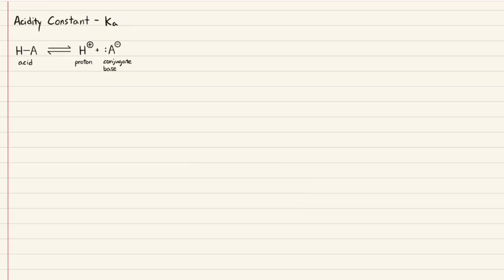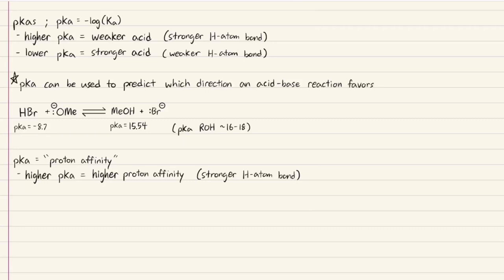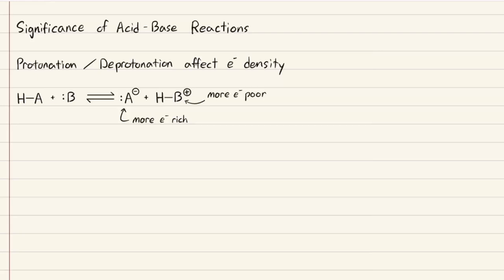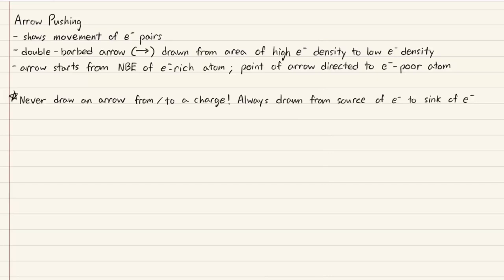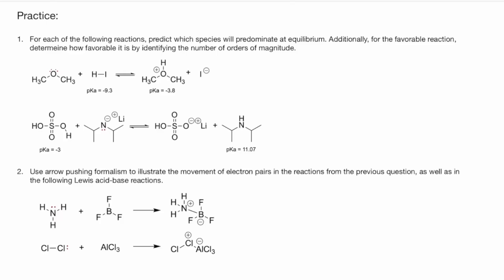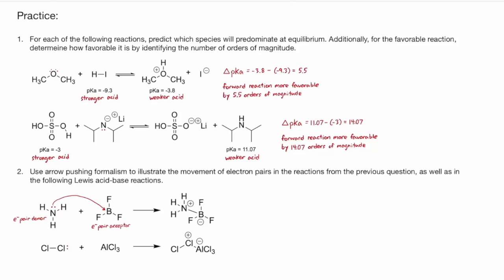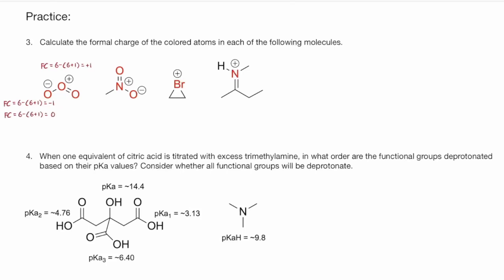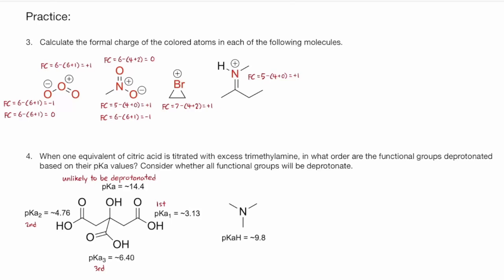Acid-Base Chemistry II: pKas, Arrow Pushing, & Formal Charges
In this video, we will learn how to understand pKa values and use them to predict acidity and calculate equilibrium constants. We will also discuss how to calculate and interpret formal charges, as well as how to depict the movement of electrons using arrow pushing.

References:

Master Organic Chemistry. (2012, May 30). Acid-Base Reactions: What's the Point?